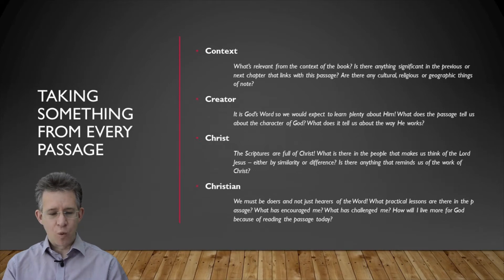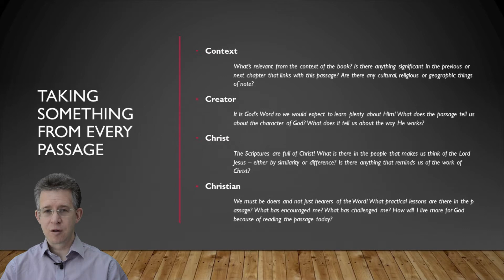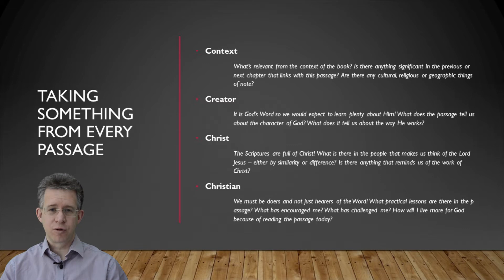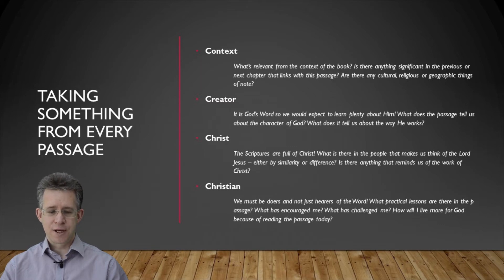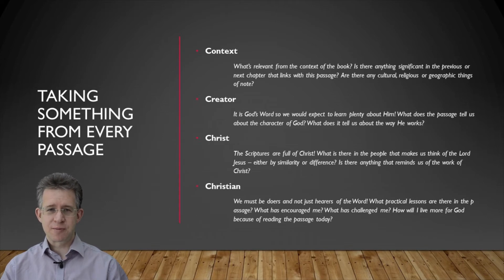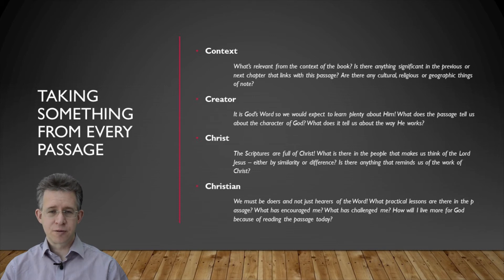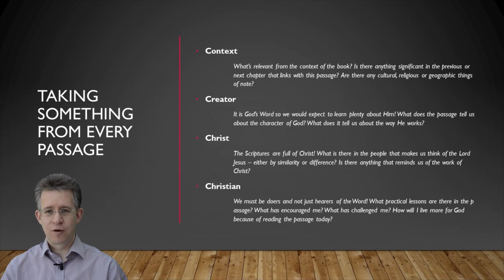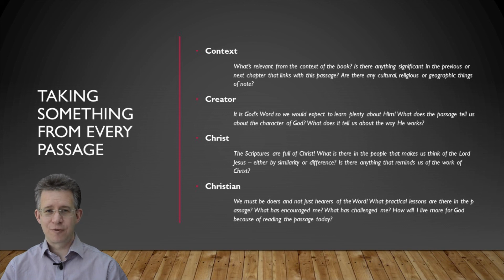Learning your Bible - Part 3 (THINGS TO SEE)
A short talk explain how we can take something from every passage when we read it in our bible's.

Gear📷:
Nikon D3200
Zomei Q111

Editor/Videographer - Tim Buckeridge